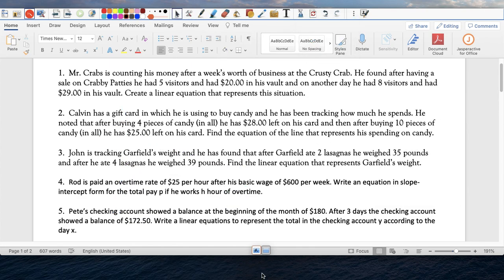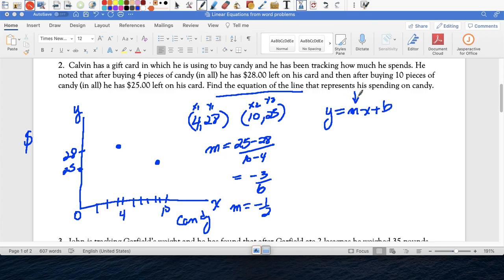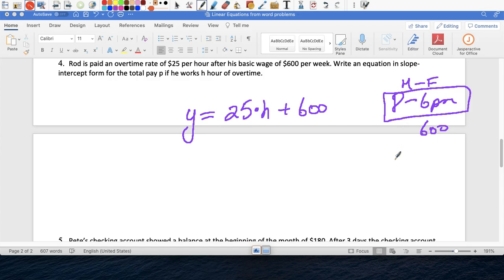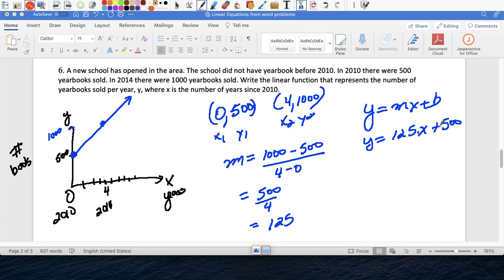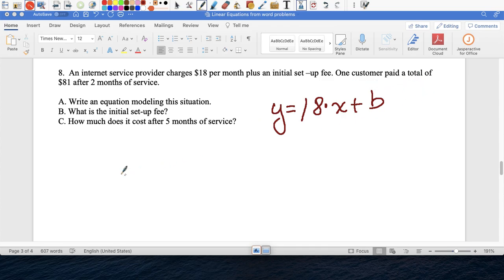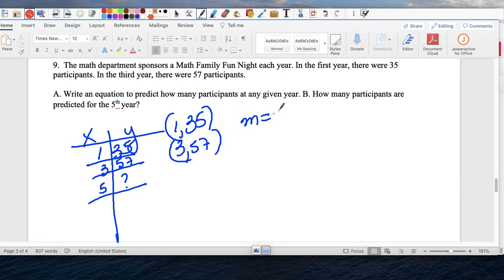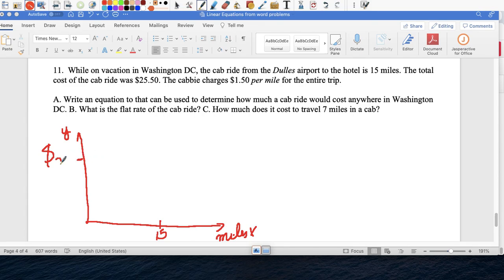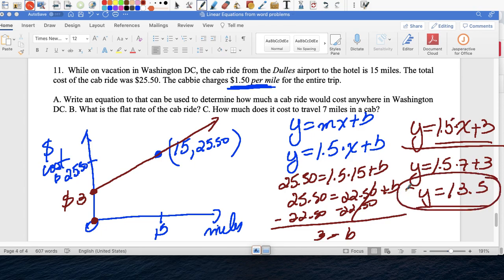More Linear Word Problems